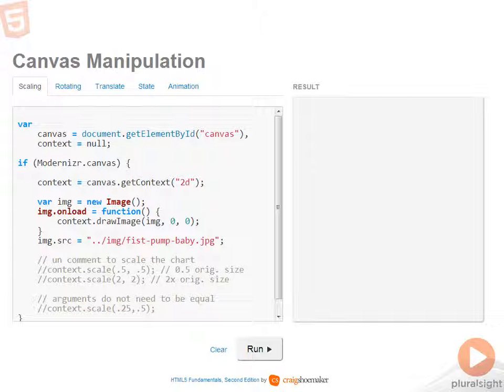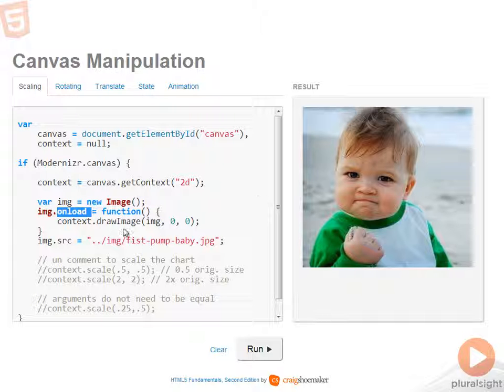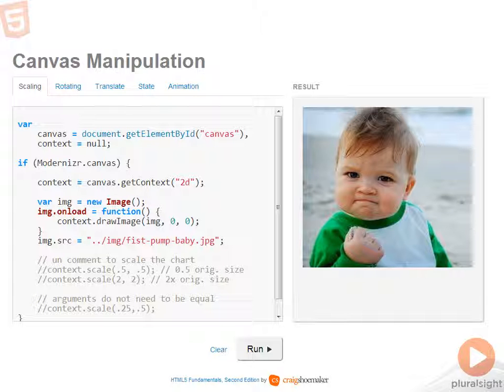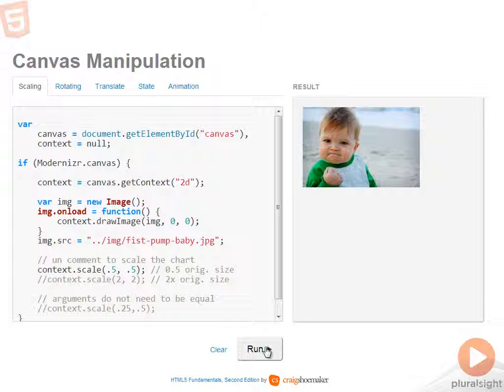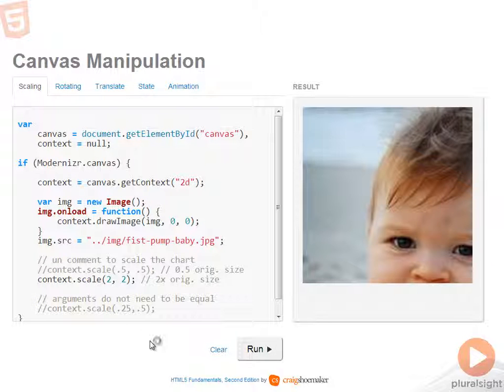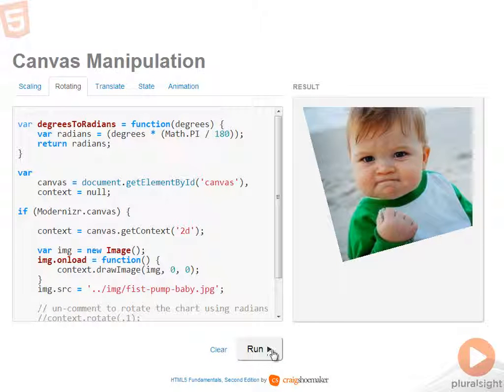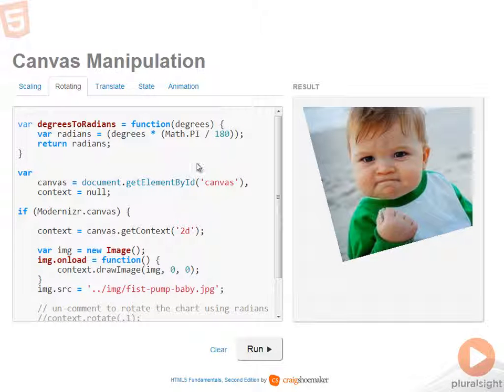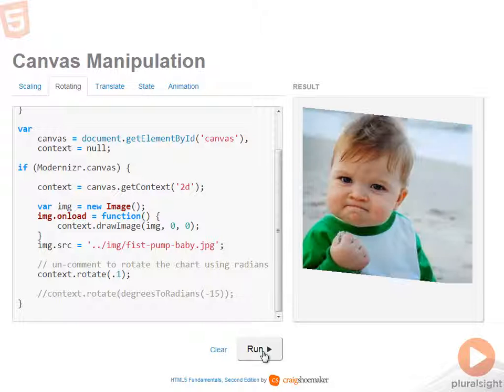5 Scaling and Rotating